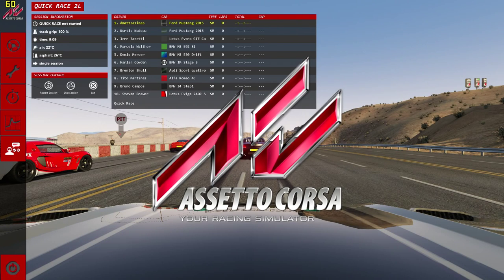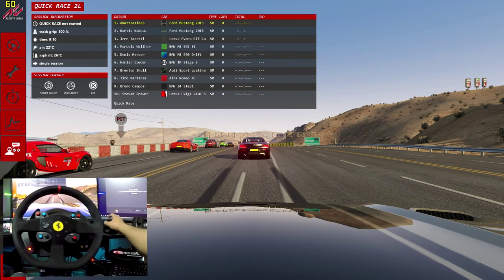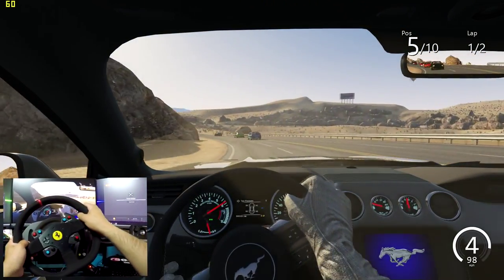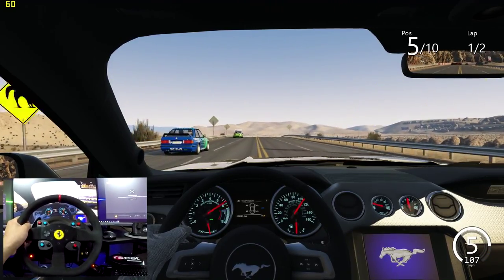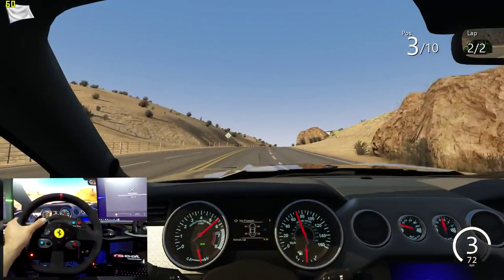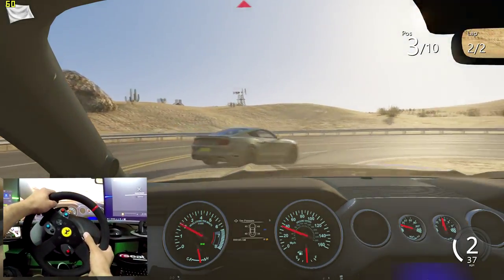Assetto Corsa 1.5 - Thrustmaster - GoPro Wheel Cam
Getting down on the new Update, I love it so far!

PC Specs:

MSI ATX Z170 KRAIT SLI Motherboard
Quad Core i7-6700K 4.2 Ghz OC'd
Corsair CX750M Power Supply
1TB 7200RPM HDD
16GB PCL Premium DDR4 2400Mhz
PCL Premium SSD 240GB
Corsair H80i GT CPU Cooler
MSI GTX 980Ti 6GB DDR5 V1.
MSI Afterburner
Corsair Link

My Racing/Gaming Setup:

Thrustmaster - T300RS & TX wheel
Thrustmaster - TH8A shifter
Thrustmaster - T3PA pedal set
Thrustmaster - Ferrari 599XX EVO wheel
Rseat - RS1 cockpit
Rseat - Buttkicker mount add-on
Rseat - Mouse and Keyboard Tray add-on
Buttkicker- Gamer V2
ASUS - MX279 monitors x 3
Logitech - Z506 Surround Sound

Consoles:

PS3/4
Xbox 360/ONE

GamerTags:

PSN- C1RCASK8R05

XBL- BYONDRED3MPTION

STEAM- BYONDRED3MPTION